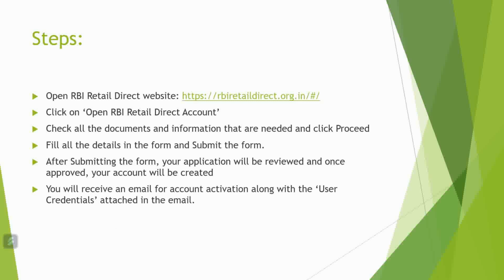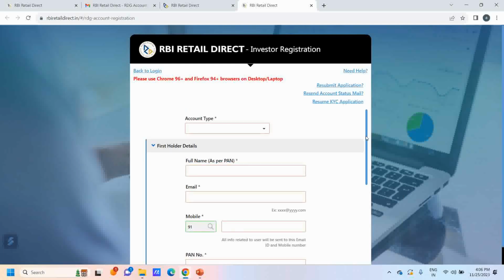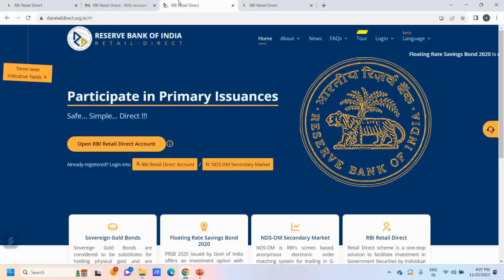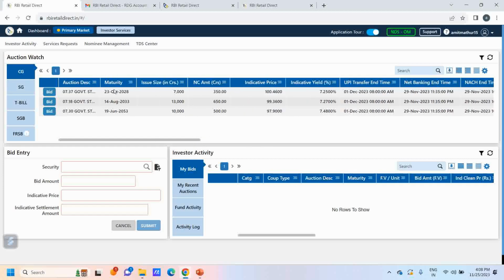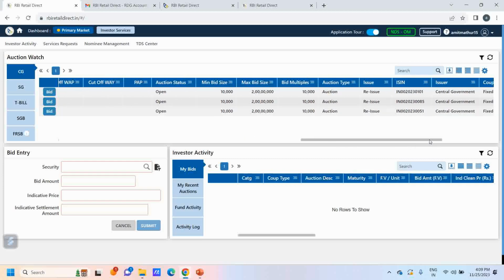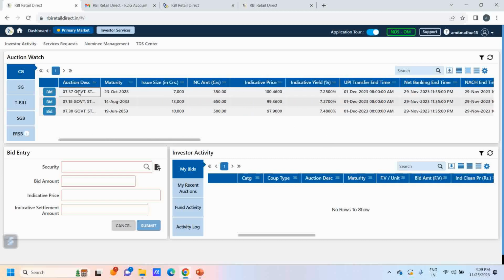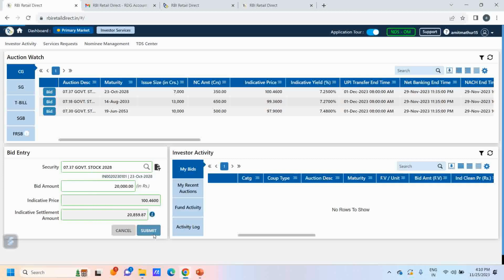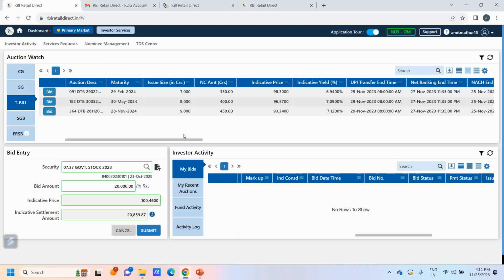How to invest in Government Bonds using RBI Retail Direct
In this video I have explained how we can invest our money in Government bonds. It can be either Central Government Bond or State Government Bond.
I have used RBI Retail Direct to invest in bonds